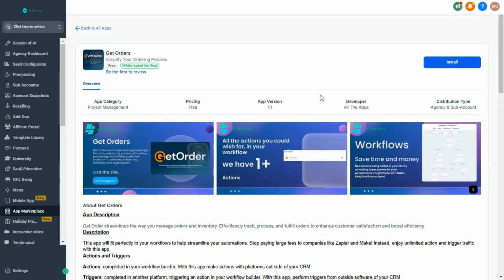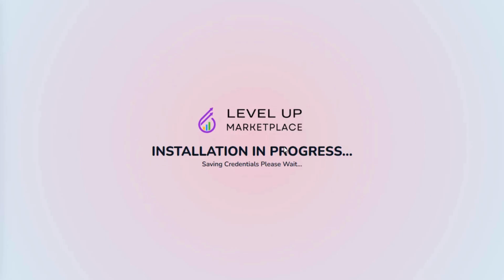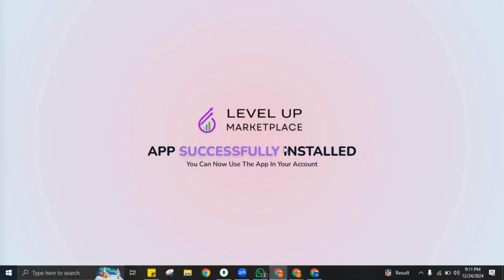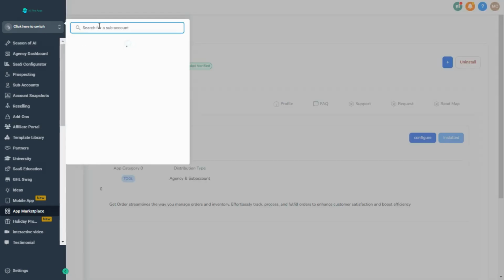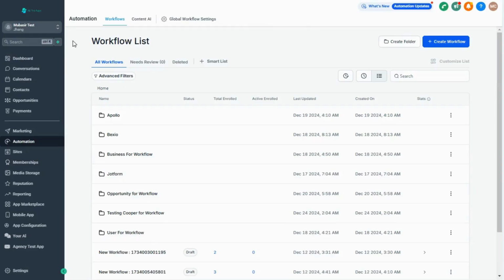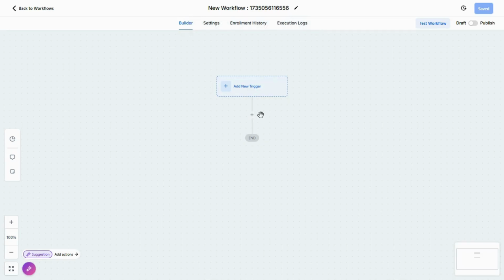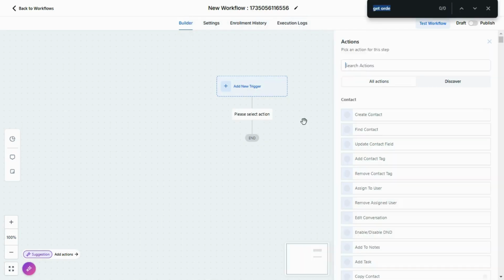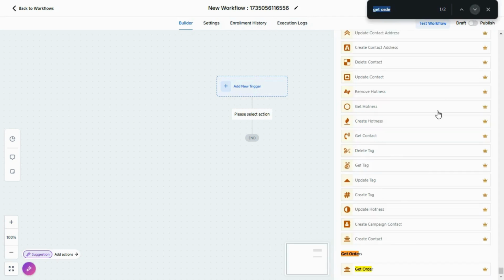Get Orders App Installation and Integration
In this video, I walk you through the process of using the "Get Orders By Google" feature. I demonstrate how to install it on a specific sub-account, in this case, Wombasta Test, and explain how to create a workflow to utilize this feature effectively. I encourage you to explore your creativity in setting up automations. Please make sure to follow along and try it out for yourself!